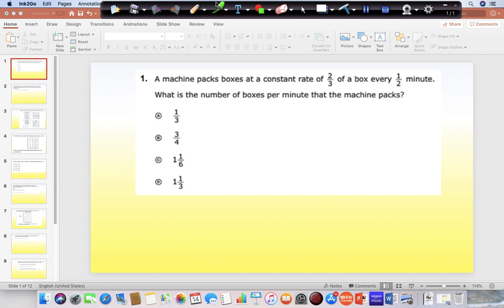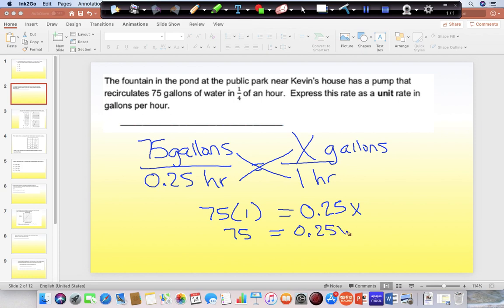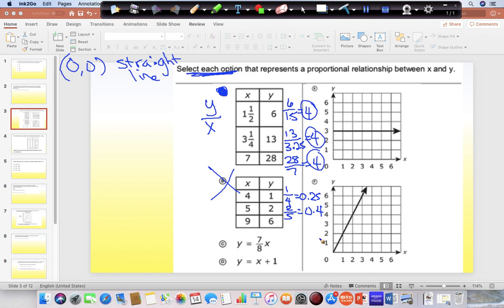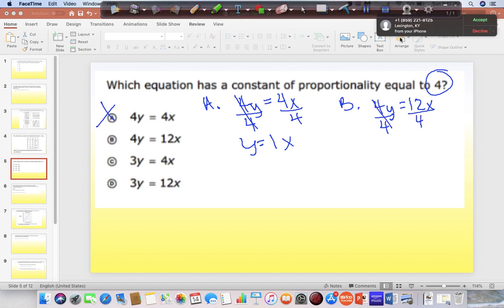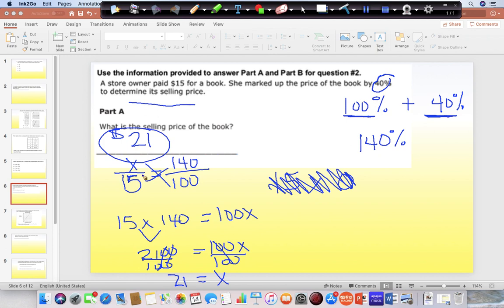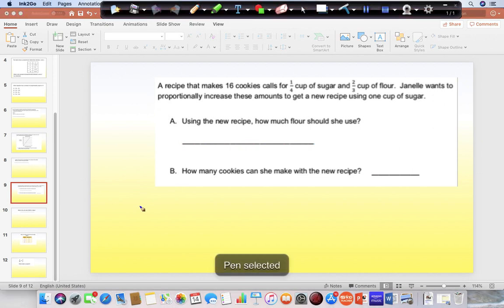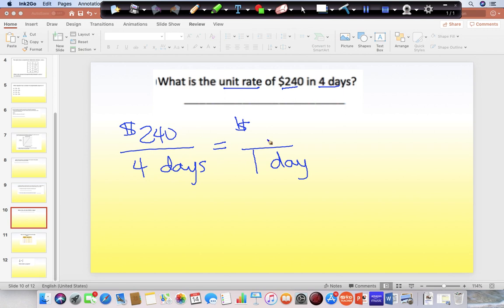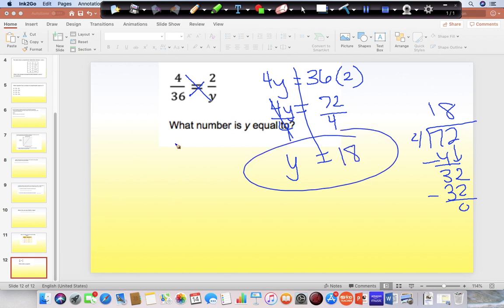7th grade Practice Packet #1